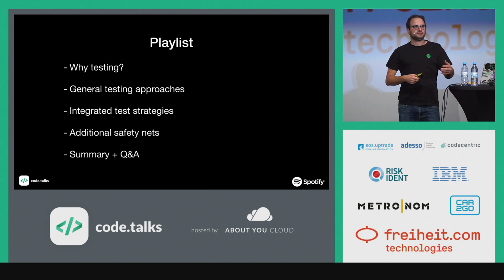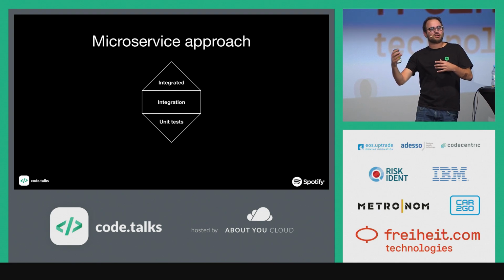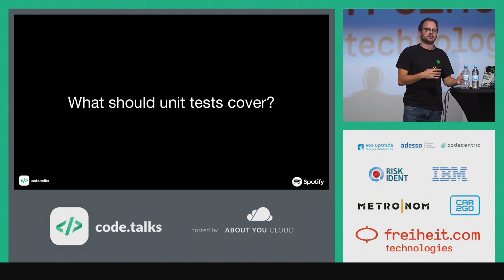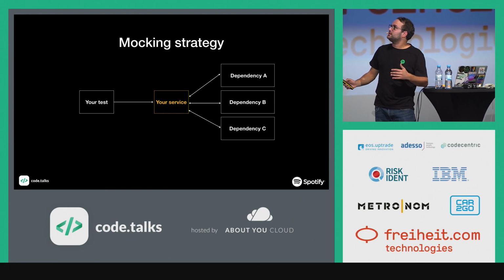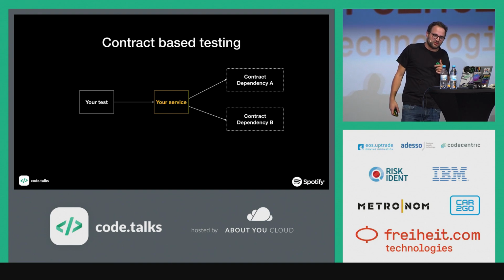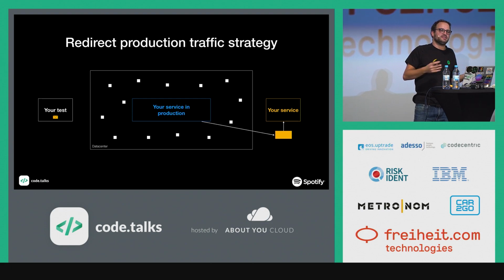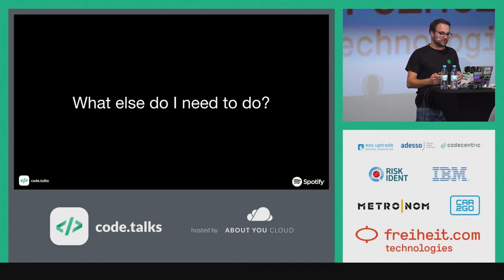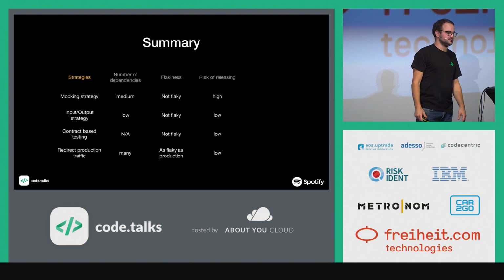code.talks 2018 Automated testing strategies for microservice architectures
Talk by Florian Biesinger

In this talk we want to outline the importance of quality assurance engineering in our everyday work. We want to talk in depth about different testing strategies and what to test in which stage. We further want to discuss classical testing approaches vs microservice test approaches.
Another topic we highlight is the need of scaling QA and security while maintaining full autonomy of teams.